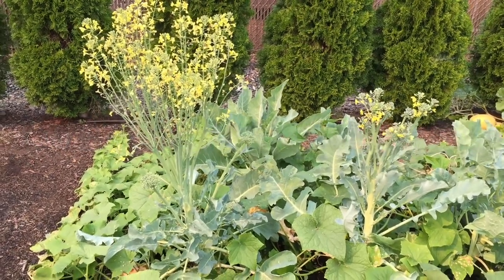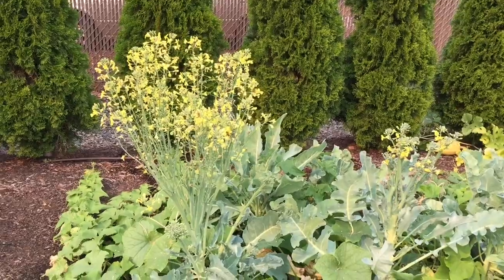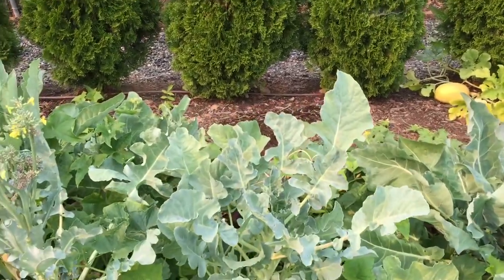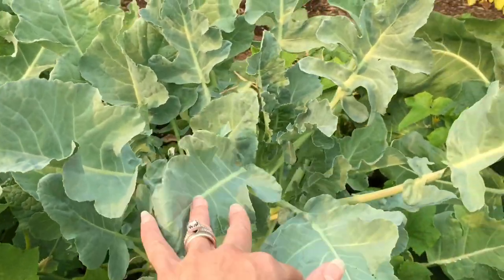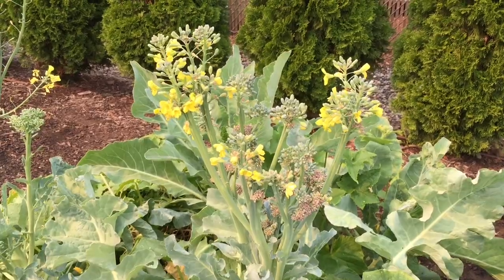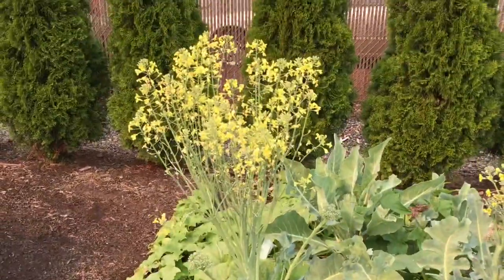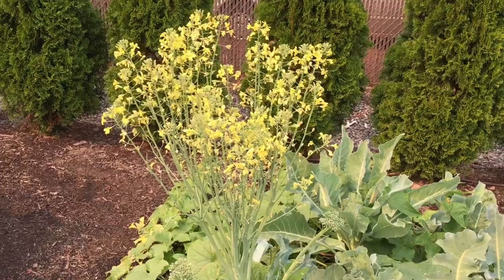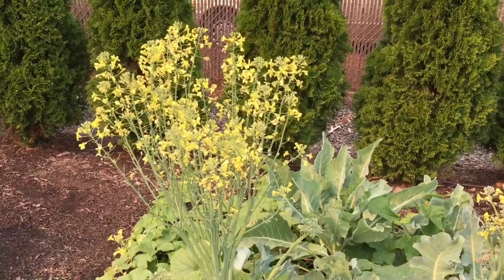Overgrown Broccoli - Things Happen And It’s Best To Look At The Bright Side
Accidentally let our broccoli bloom, which I have to say is easy to do. You more or less only have a few day window to pick broccoli when it’s at its peak before those broccoli heads turn to flowers. If you miss it, this is what happens. But look at the bright side, one - the bees are collecting pollen for honey production and two - those flowers once dry will be full of seeds. So it’s still a win win.

Now this video was recorded a few years ago. In fact Aug 2015. Long story but I’m finally posting content I’ve had for years. Since that time I’ve grown broccoli numerous summers and paid closer attention to when the heads were ready. Remember a knife will be a useful tool when cutting heads of broccoli off. Also depending on the variety of broccoli, once you cut the head, the plant will continue to grow more of them. So pay close attention and watch what happens. Gardening is a blessing and a miracle to watch unfold!